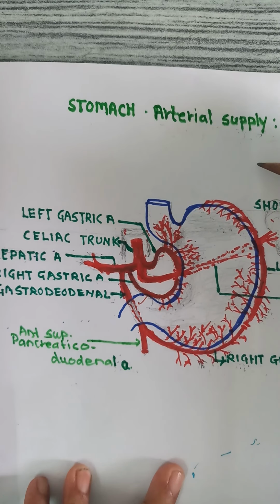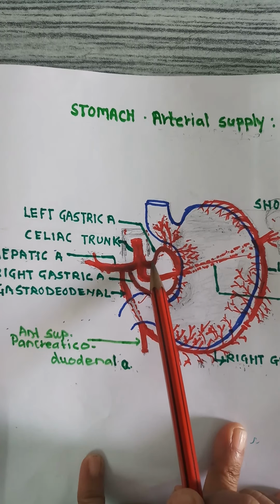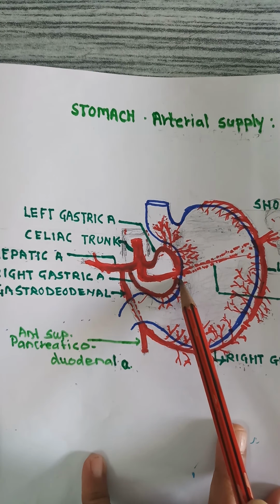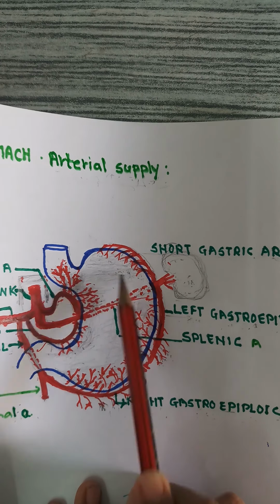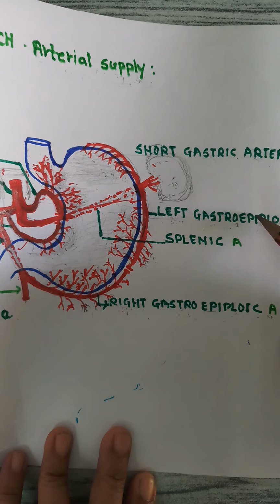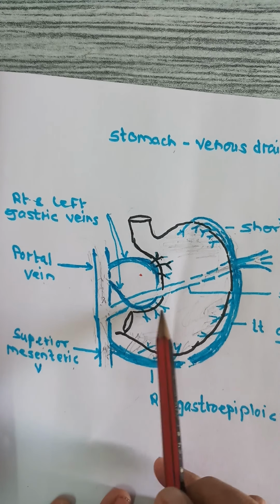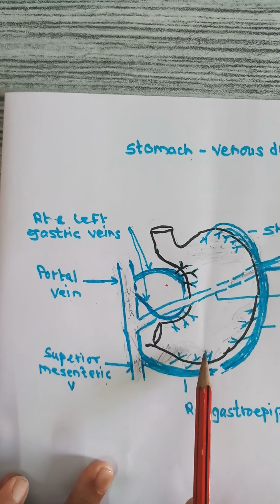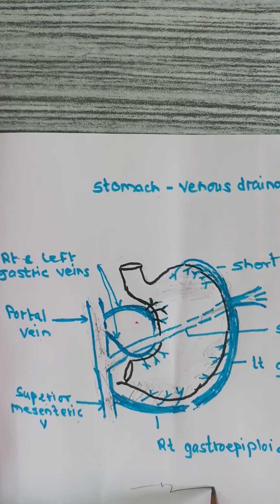30 May 2020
Arterial supply of stomach. 1 left gastric artery is direct branch of celiac artery  . 2Right gastric artery branch of common hepatic artery.
3  Short gastric arteries branch of the splenic artery. 4  Left gastroepiploic artery branch of splenic  artery. 5 Right gastroepiploic artery branch of gastroduodenal artery